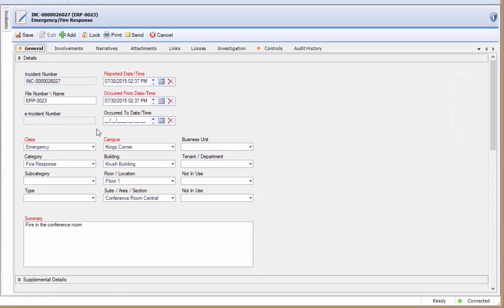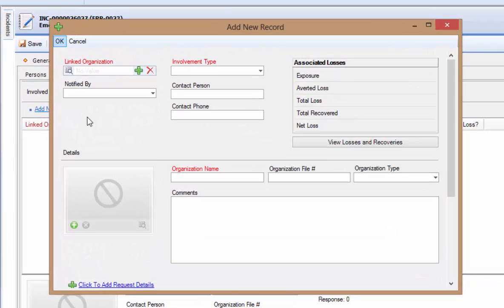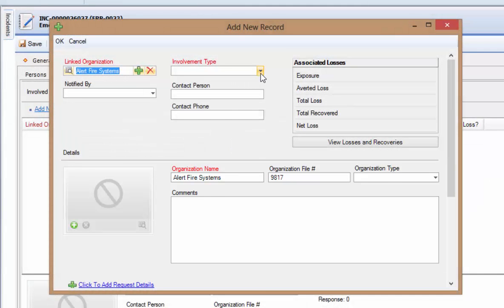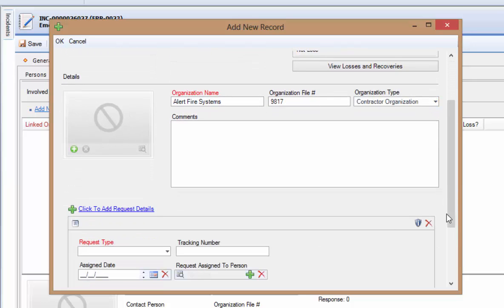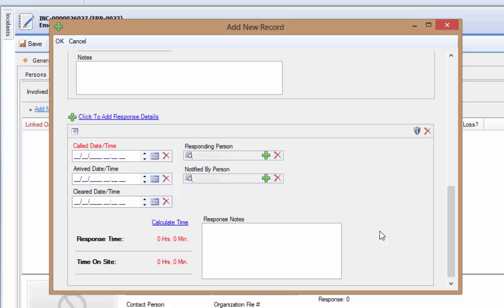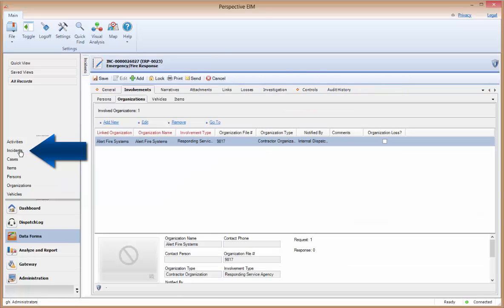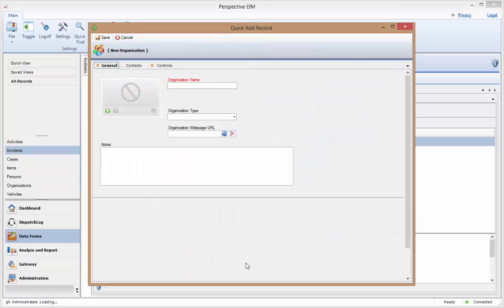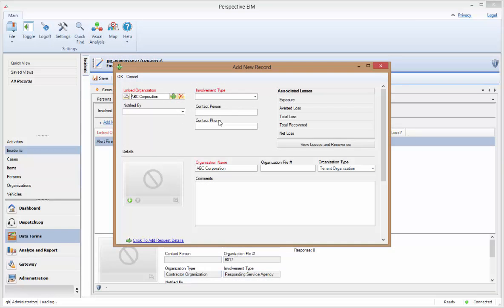General - Adding Involved Organizations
This training will demonstrate the process that can be followed for capturing the details of any organizations that may be involved in your Activities or Incidents, whether they have an existing organization record in your system or not.

Although demonstrated on an Incident data form, this process will apply to Activity Involvements as well.